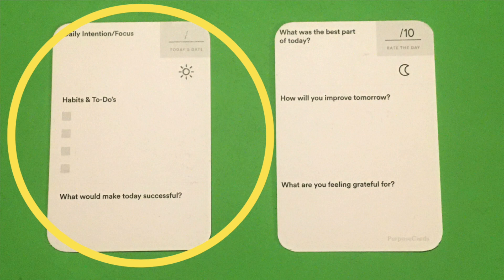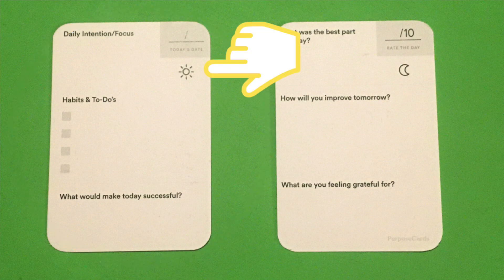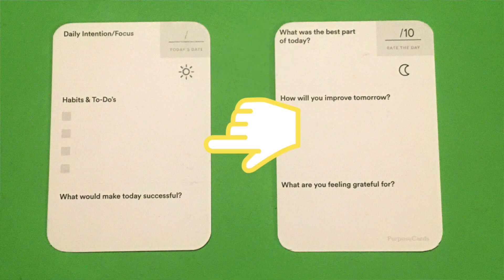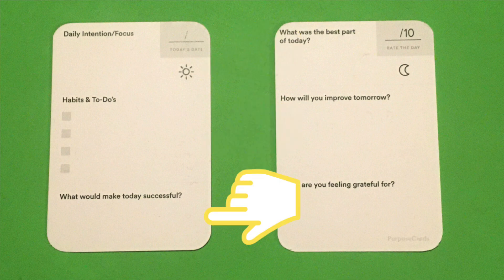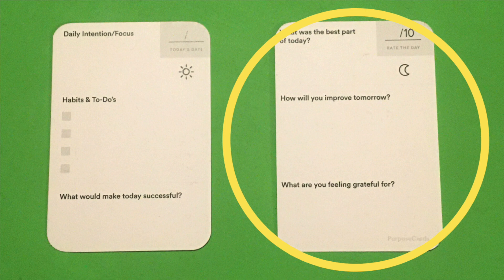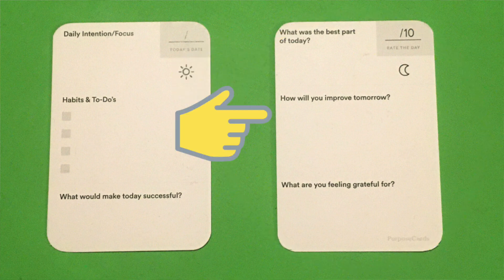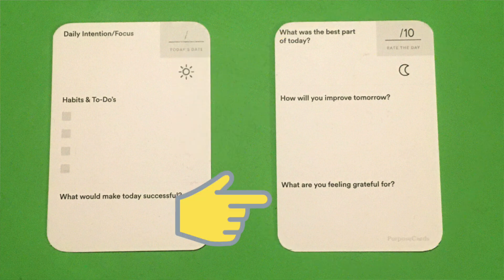How to Start a Daily Journaling Habit with PurposeCards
Two of my most frequently given pieces of advice are "start smaller" and "start a journal." Ask any of our friends in the Work Brighter-verse.

And PurposeCards went and combined them both into one product that I'm so excited to share with you.

PurposeCards are a deck of journaling cards that are perfect for starting a daily journaling habit since they force you to start small with short journaling prompts for intentions, gratitude, and more.

If you do decide to check them out, I have 3 tips for building your PurposeCards journaling habit for you!

🦄 And to join our BFF group of productive unicorns, join the Work Brighter Clubhouse, a monthly membership to help you find the balance between productivity and self-care